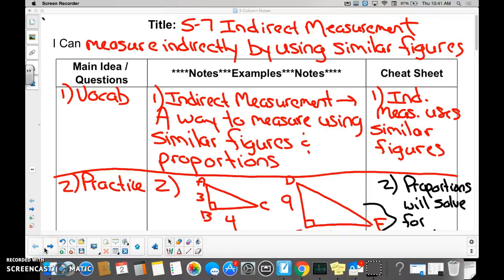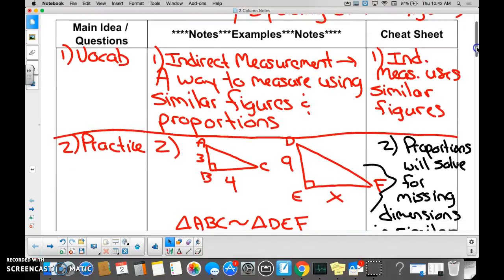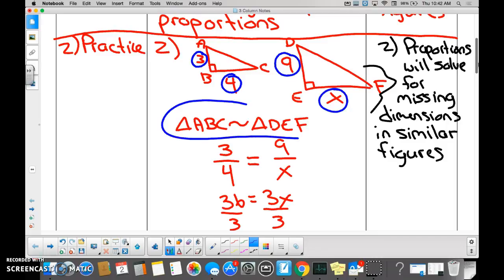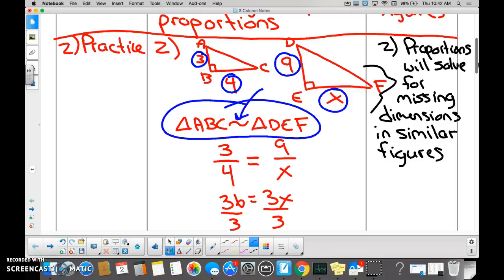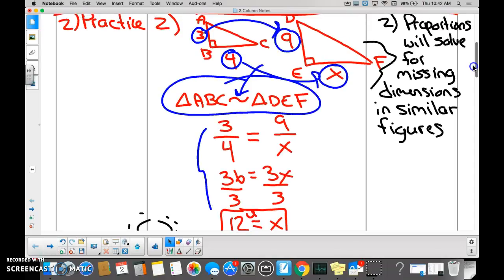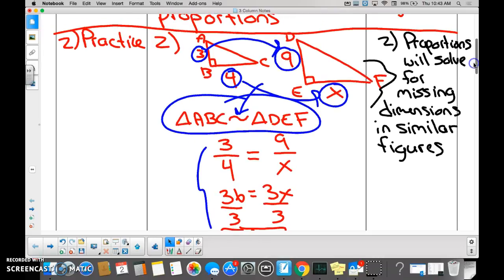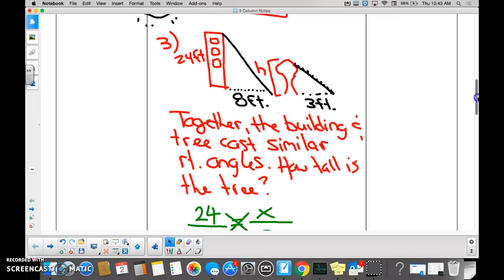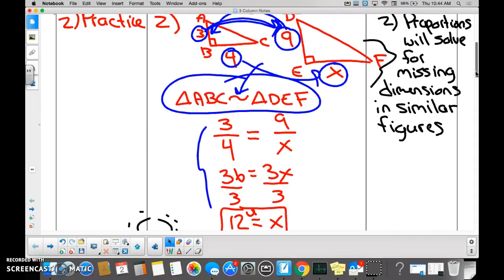5-7 Indirect Measurement